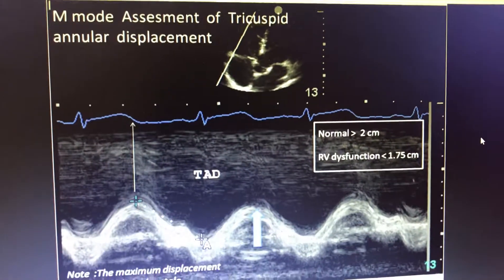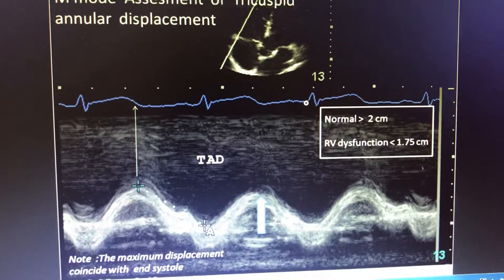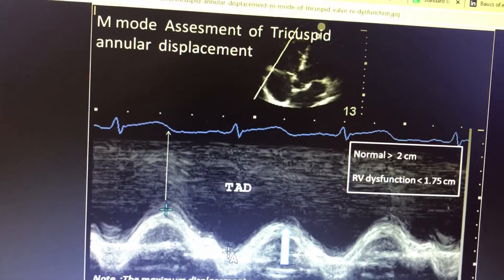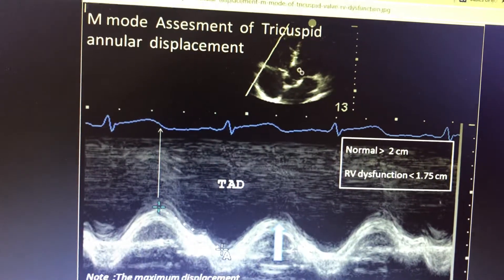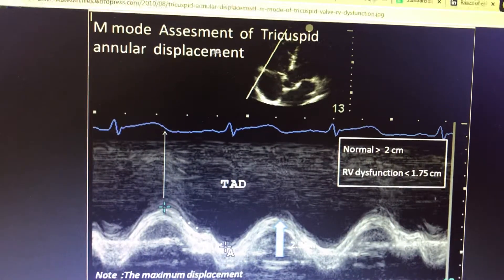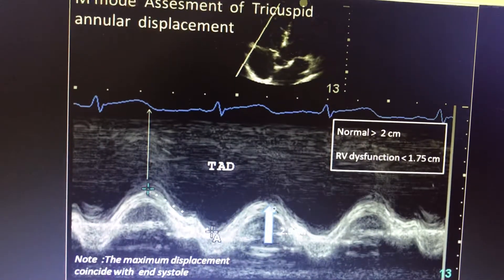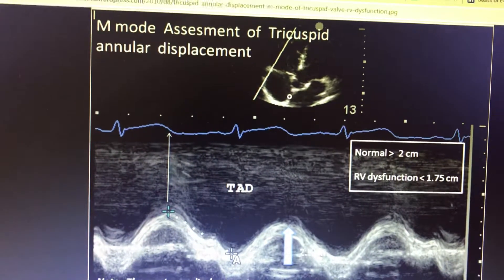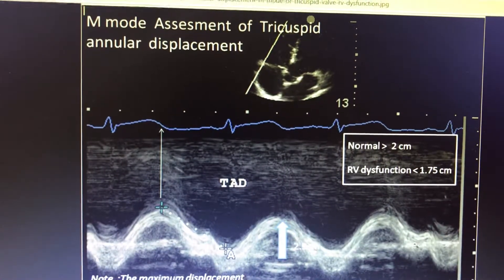TAPSE in M mode